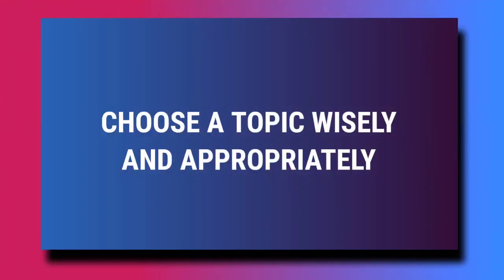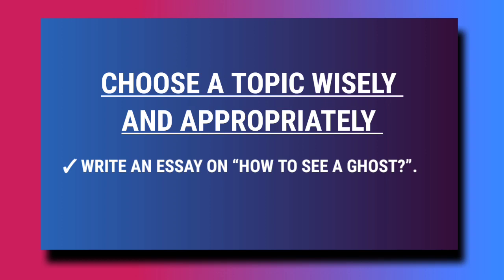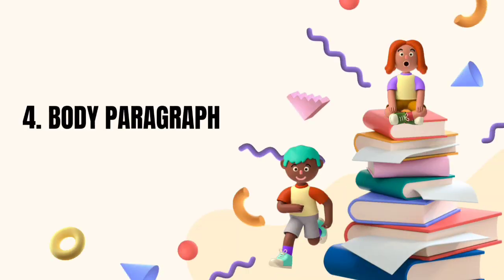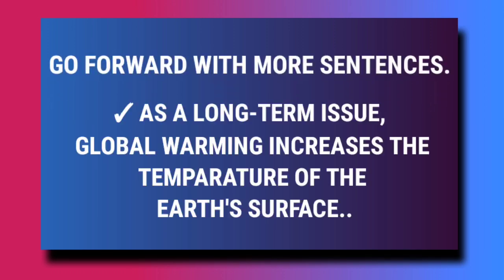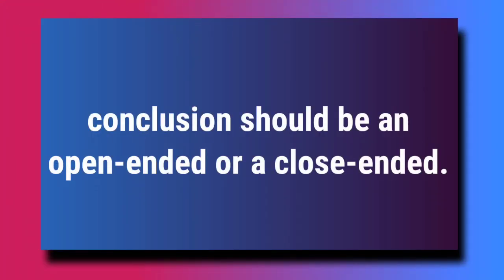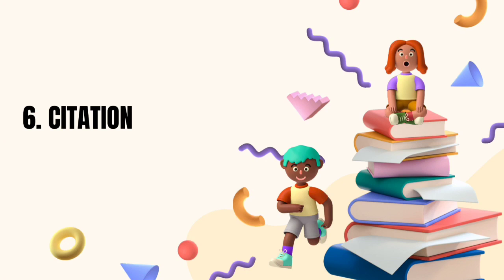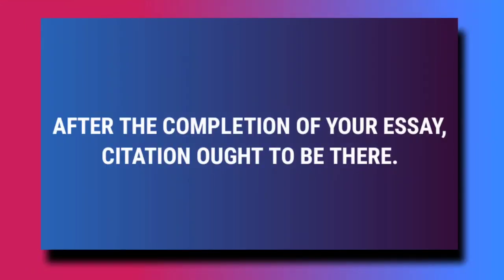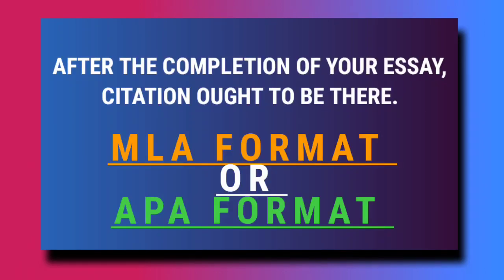How to write an English essay ।। The beginner's guide to write an essay - steps and examples essay🔥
Hello! Mates,
Share it to all of your friends.